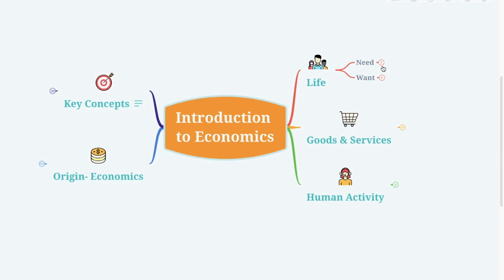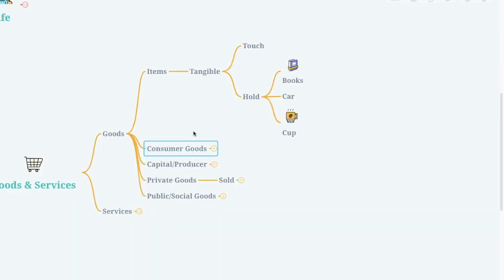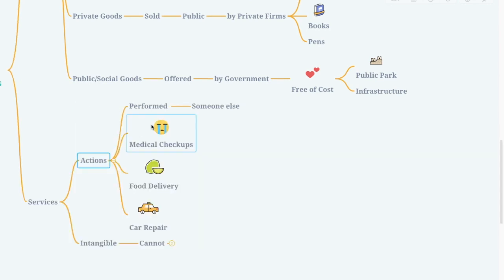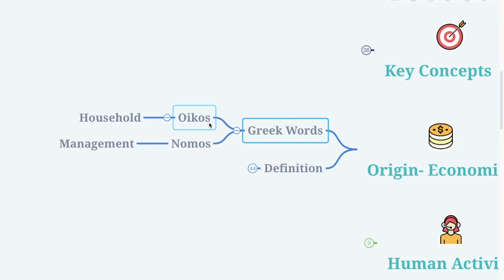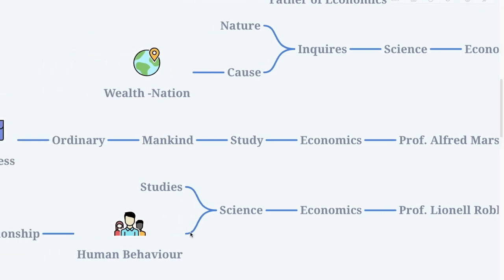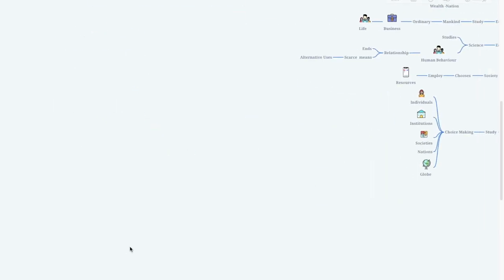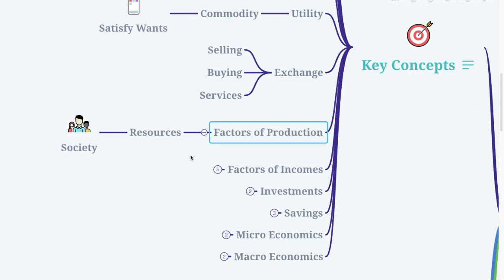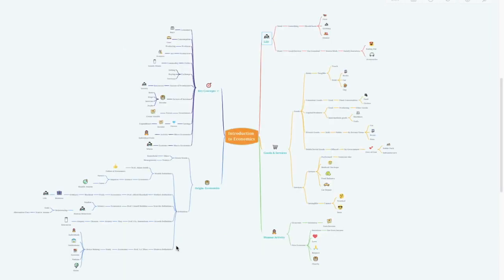Introduction to Economics | Class 9 | Curious E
EconomicsChapter: Introduction to Economics.

Class: 9
IntroductiontoEconomics money mindmaps curiouse NCERT CBSE Geography Class 9 CuriousE PaulFernandes icse sethpublication...